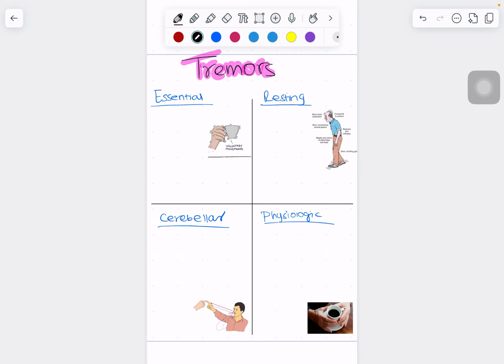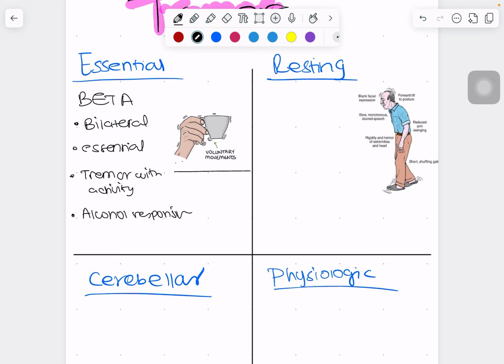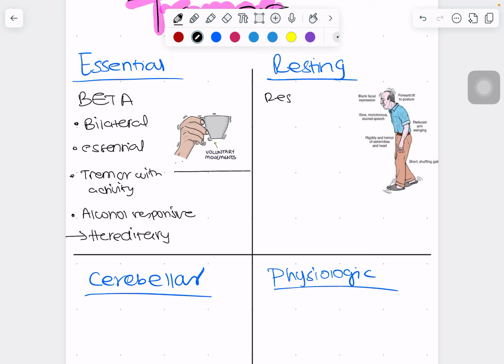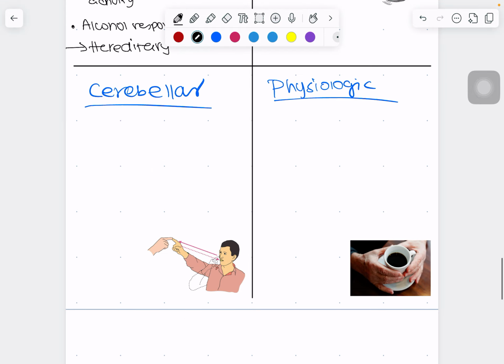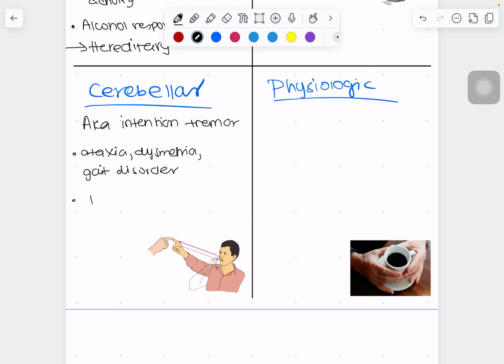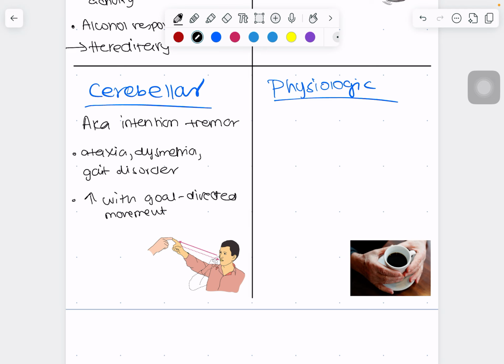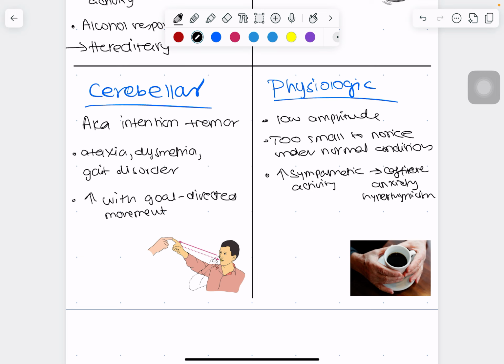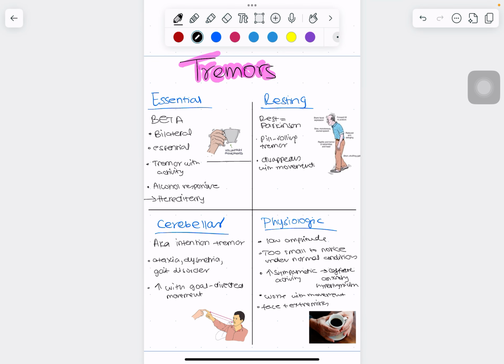Tremors Explained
Struggling to differentiate between tremor types? In this quick and high-yield video, we break down the 4 major types of tremors you need to know:

🔹 Essential Tremor
🔹 Parkinsonian (Resting) Tremor
🔹 Cerebellar (Intention) Tremor
🔹 Physiologic Tremor

We'll walk you through each with easy visuals, clinical features, activation conditions, causes, and helpful mnemonics to make remembering them effortless. Perfect for med students, residents, and anyone preparing for exams like the USMLE or PLAB!